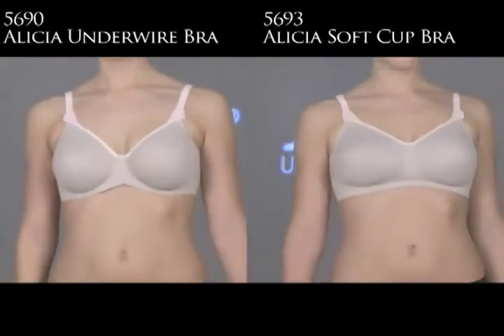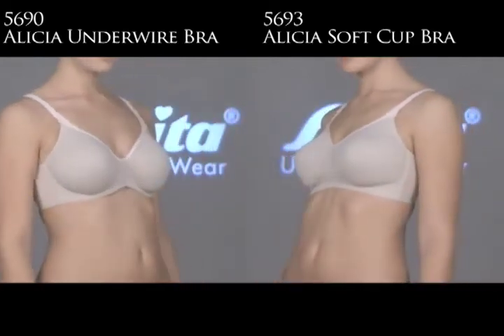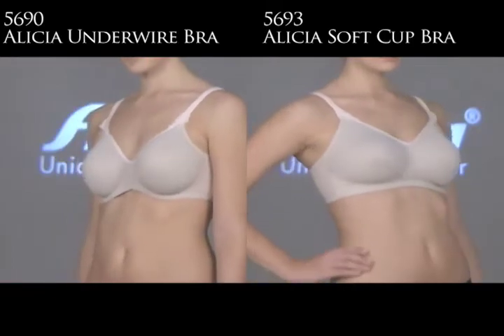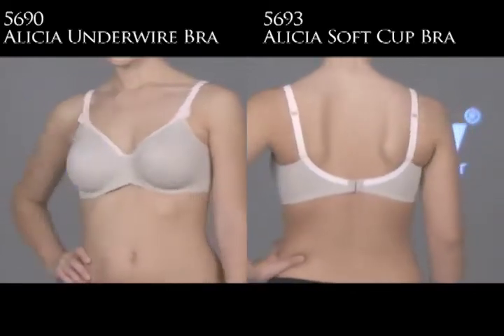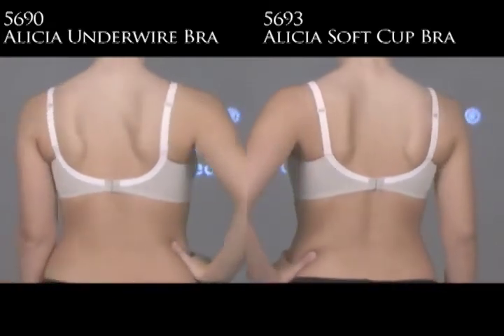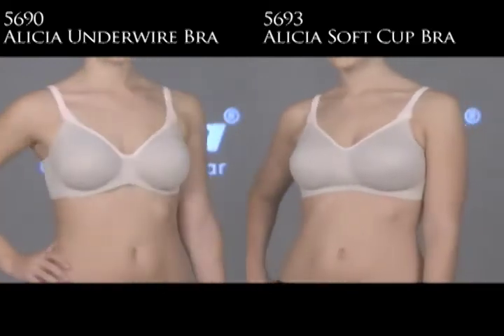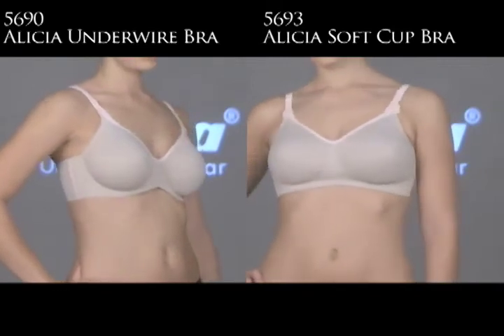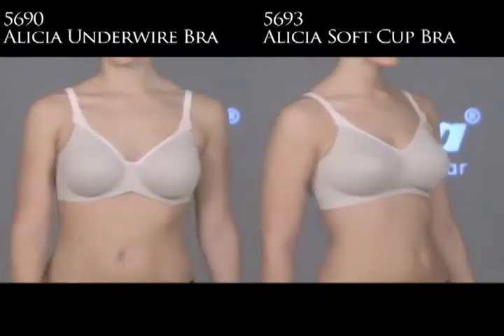2010 Anita-Rosa Faia Alicia Underwire/Soft Cup Bra 5690 & 5693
- Anita Alicia Underwire Bra 5690

Single layered underwire cups stretch for a perfect fit! Side boning for support.

    * Single-layered, seamlessly formed cups of low-modulus, breathable super microfiber provide excellent breast support.
    * Seamless sides for a smooth look under clothes.
    * Delicate embroidery motifs at straps.
    * This Rosa Faia by Anita underwire bra features lace trim along the top of the cups and on the straps.
    * A Swiss embroidery motif decorates the ends of the straps.
    * Softly cushioned straps for added comfort.
    * Elastic shoulder straps adjust in the back with metal hardware.
    * This seamless elegant bra provides beauty and support.